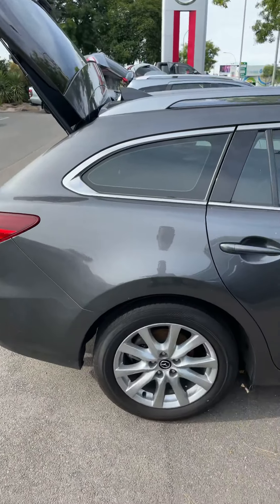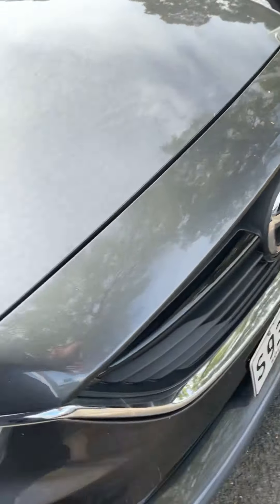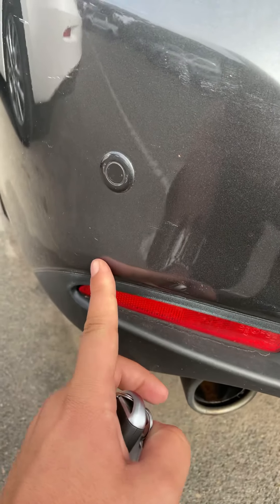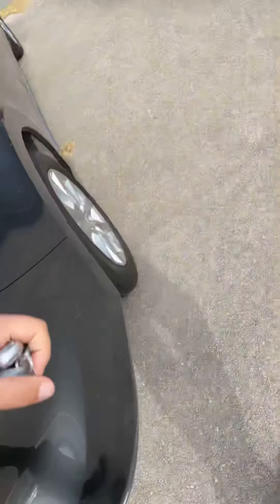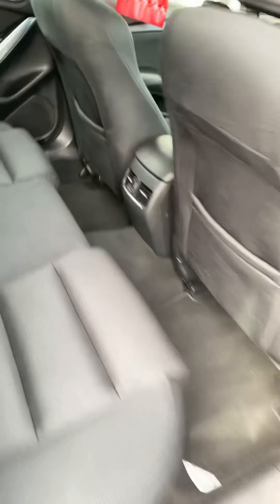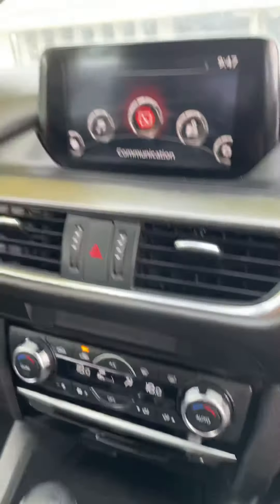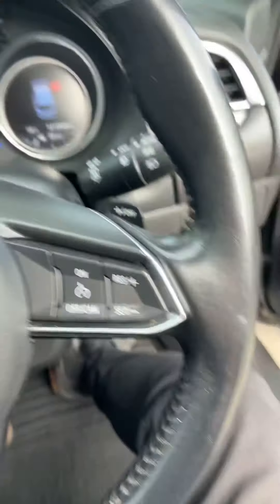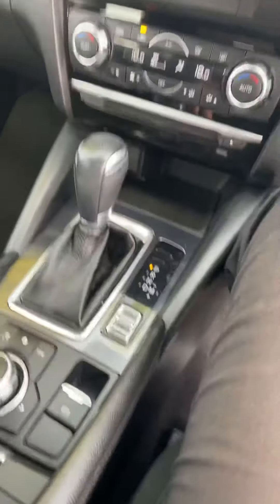Mazda 6 Ryan